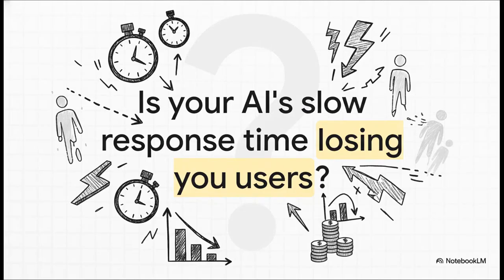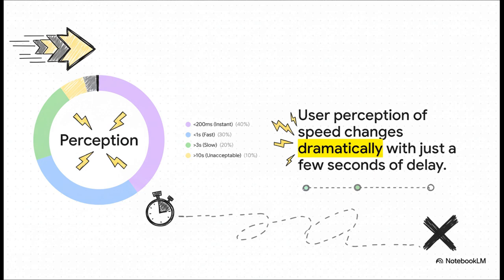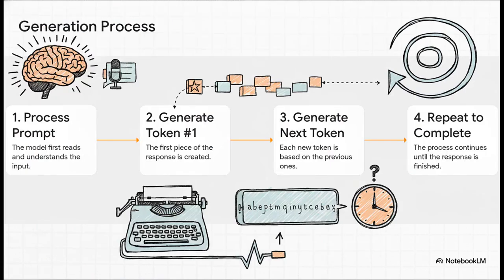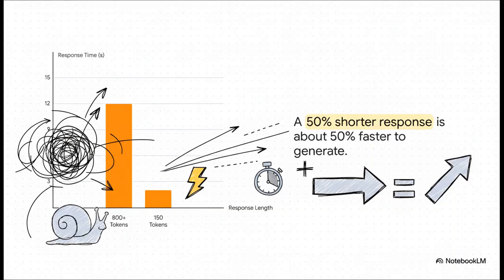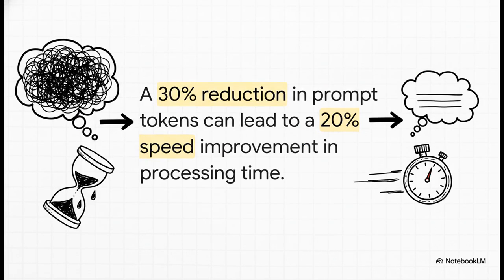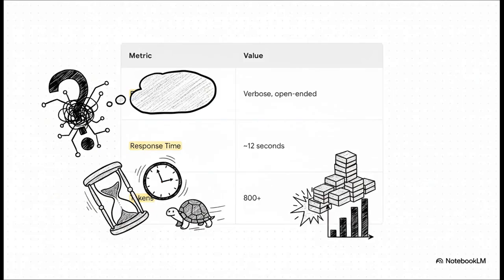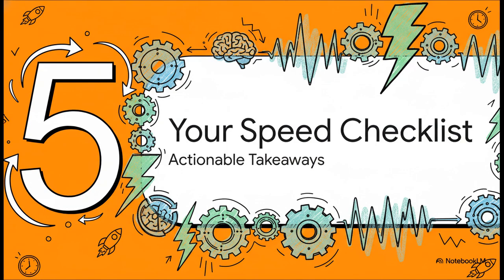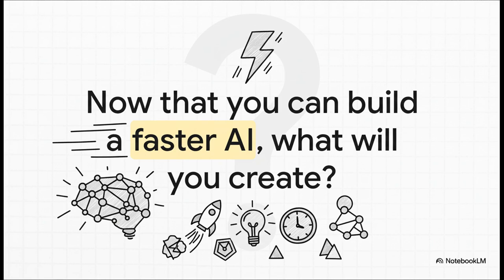Make Your AI 3x Faster